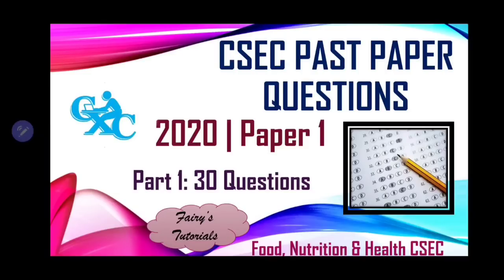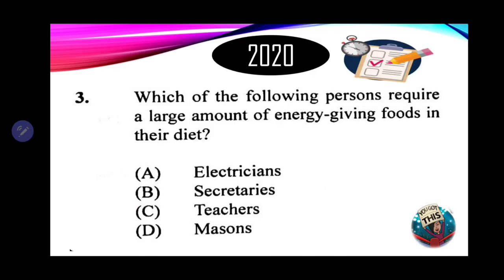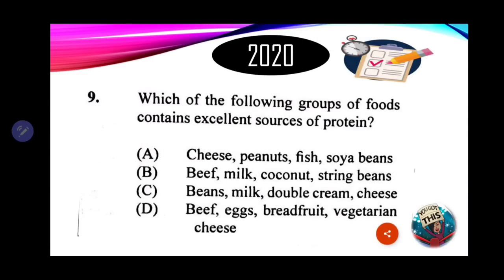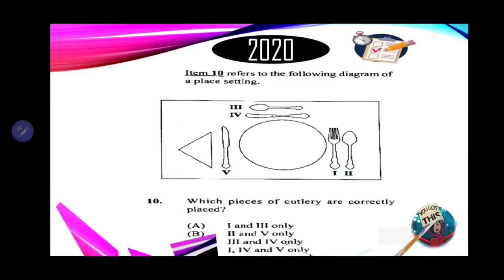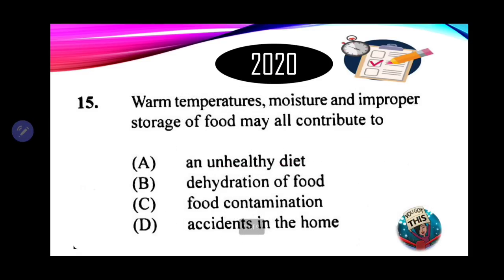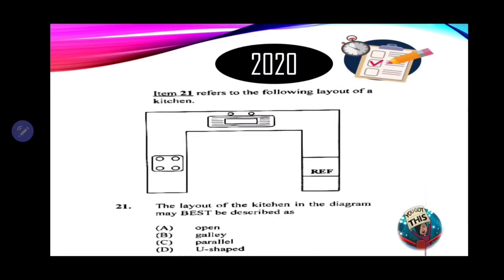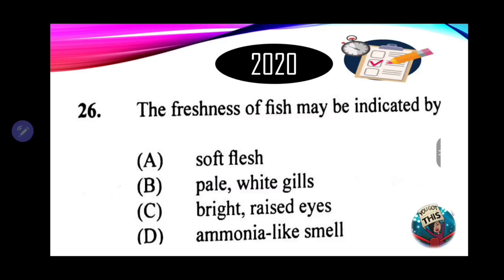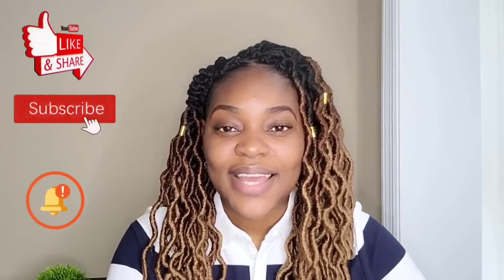2020 CSEC Food, Nutrition and Health| Paper 01 | Part 1 | 30 Questions w/Answers.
A study guide on the 2020 CSEC Food, Nutrition and Health| Paper 01 | Part 1 | 30 Questions w/Answers.